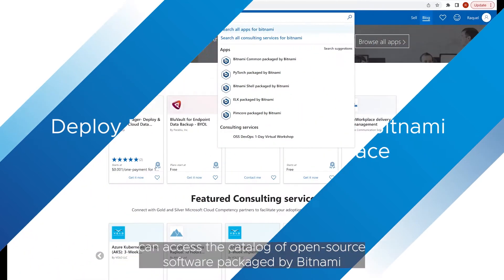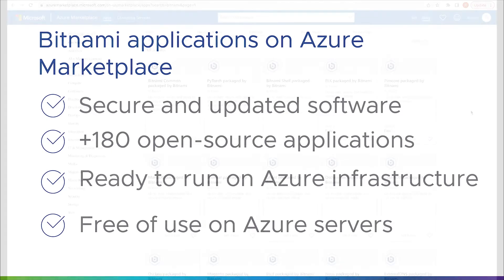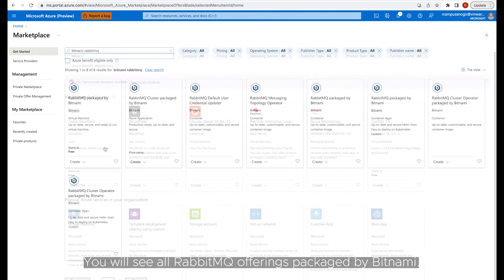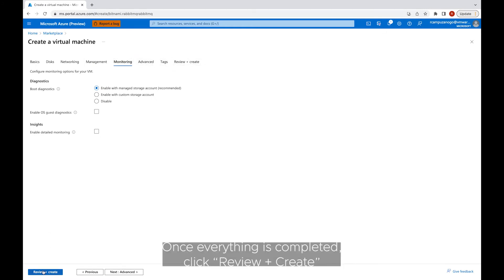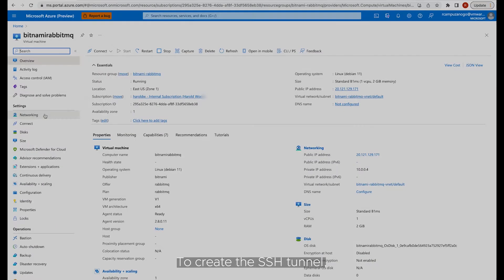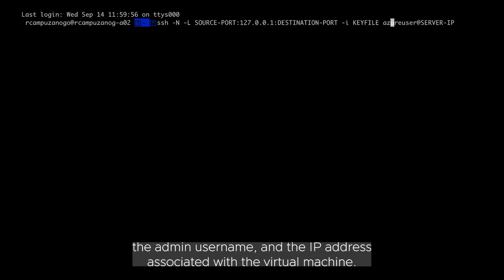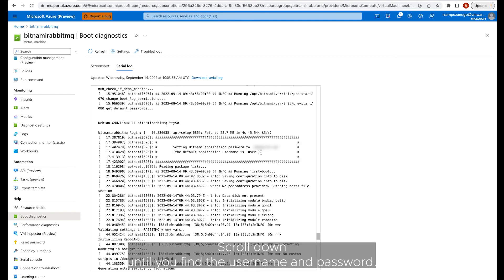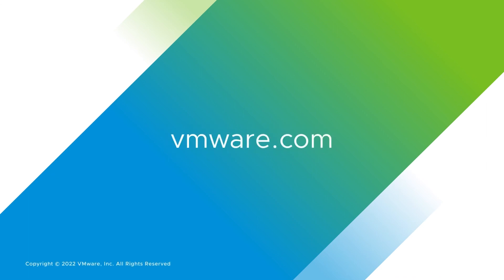Deploy RabbitMQ Packaged by Bitnami Through Azure Marketplace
In this video you will learn how to deploy a RabbitMQ virtual machine on an Azure server through the Azure Marketplace. Once the deployment is running, we walk you through the process of creating an SSH tunnel to access the RabbitMQ admin panel.